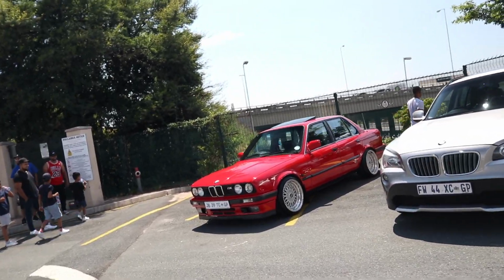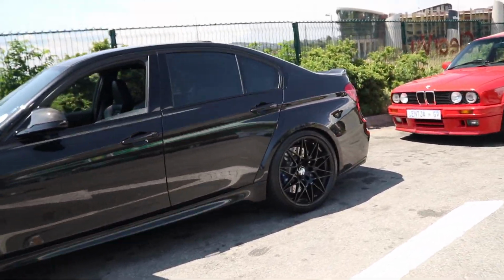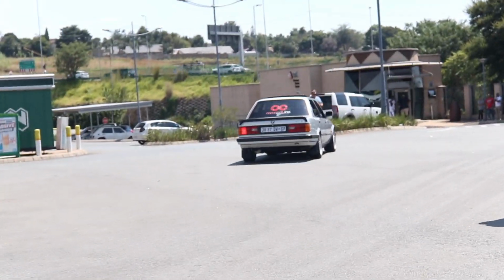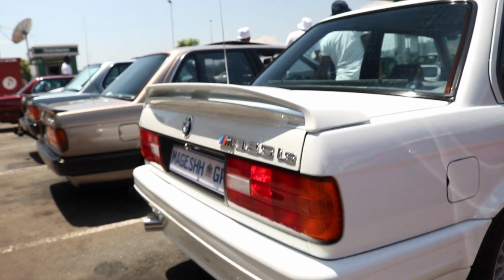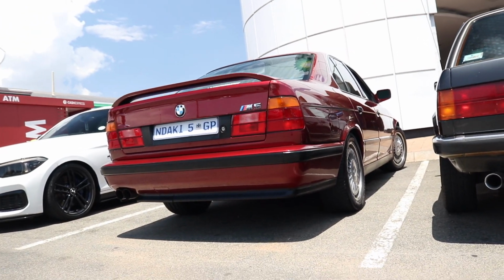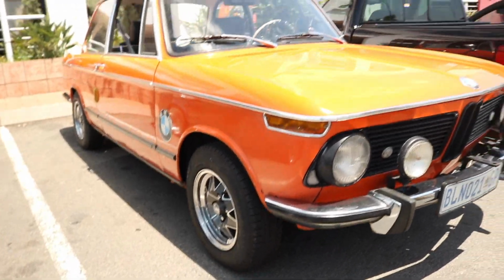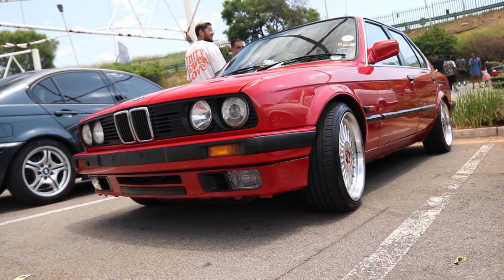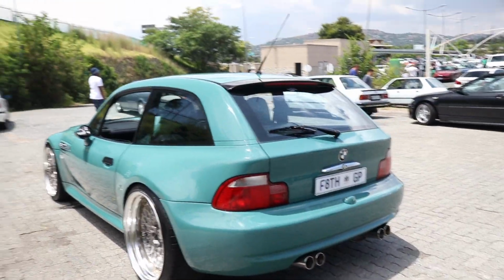BMW Run Hosted By CarCandyInc. | Beemers GALORE!! 🔥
BMW RUN, this one is purely for the BMW enthusiast, lol

If you have a sick car that you would like to have it featured on the channel, old school or new school, super clean or rowdy 😁 hit me up on Instagram, or comment down below...